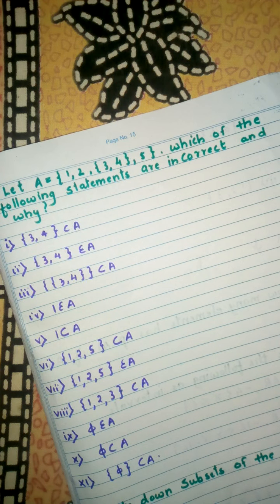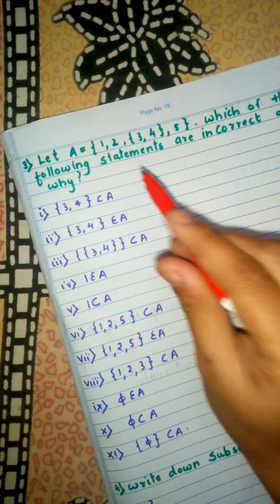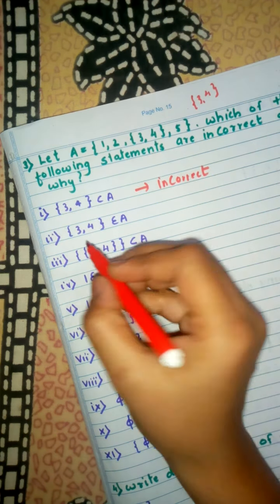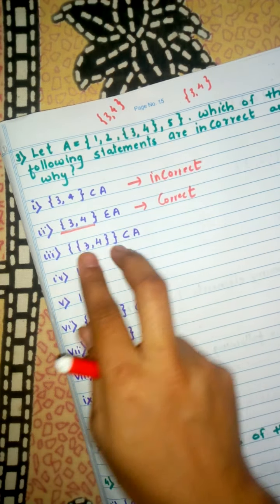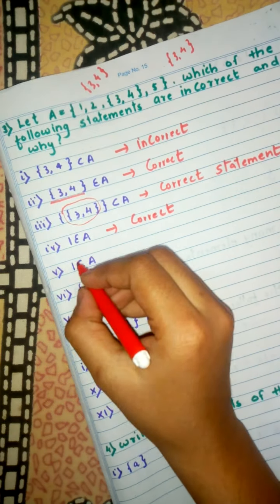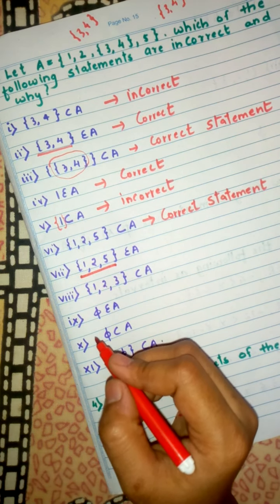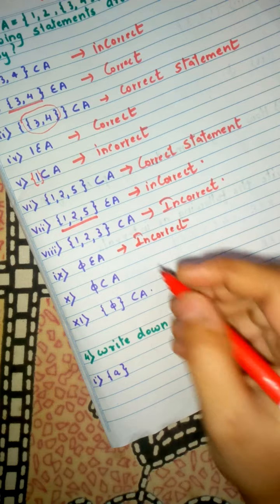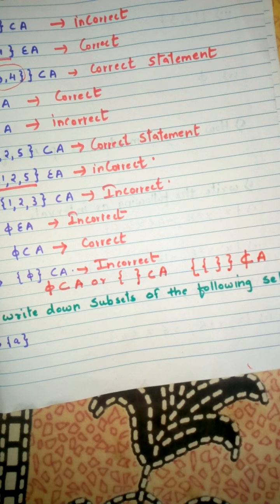Class 11 Sets ||Ex 1.3 Q3